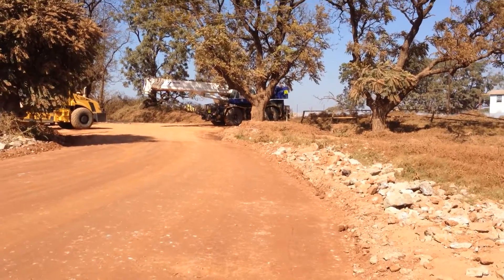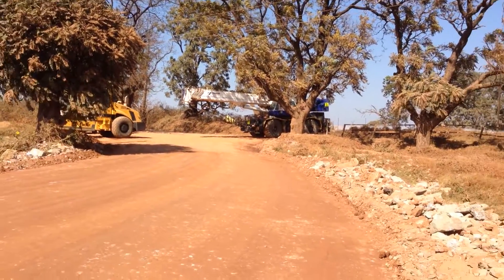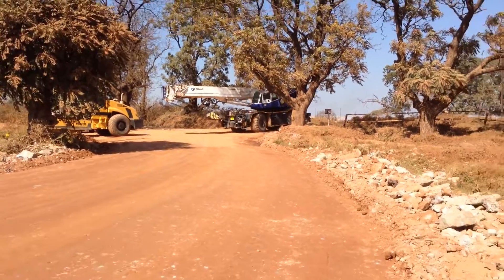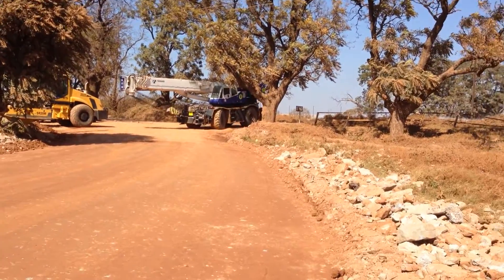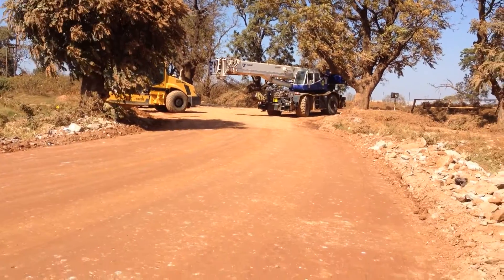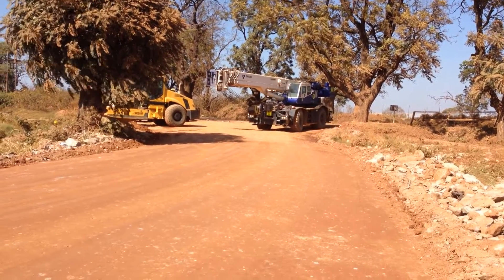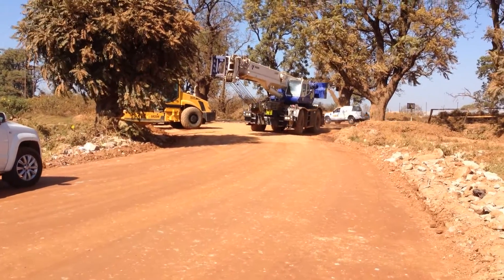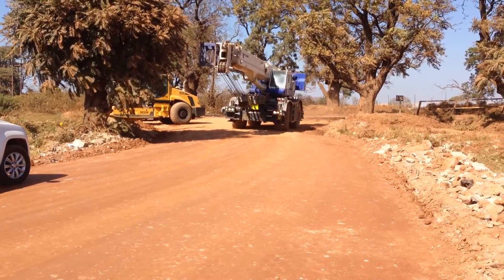80-Ton Crane Driving on K31-APS Road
80-Ton Crane Driving on K31-APS Road

80-Ton Crane Driving on K31-APS built road

K31-APS will harden your road creating a thick 20 cm slab and at the same time, it eliminates the dust from your road.

Specializing in stiffening soils without inputs of selected chemicals, thus increasing their market horizons at a time when more professional solutions are required, well executed, and with minimum maintenance.